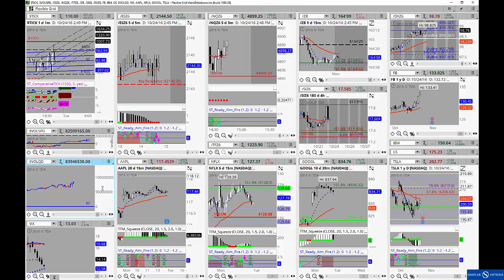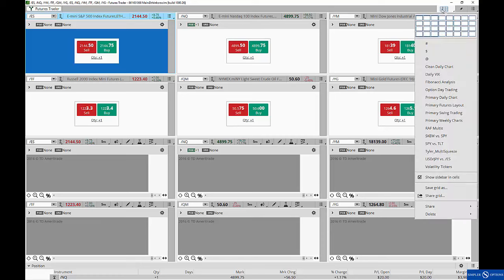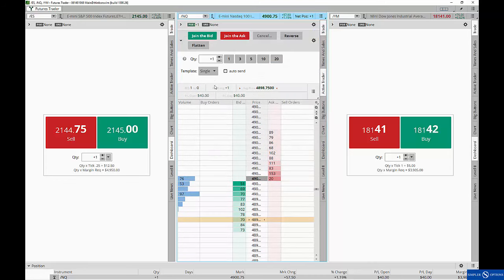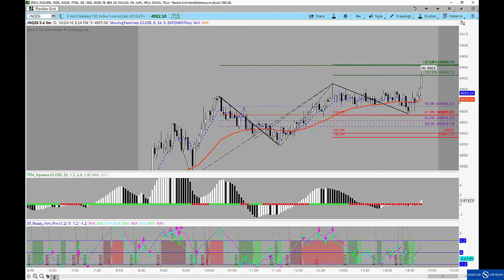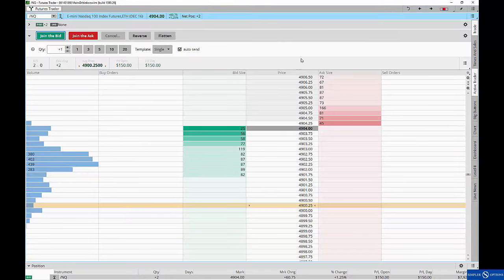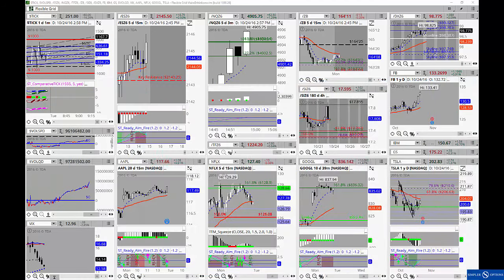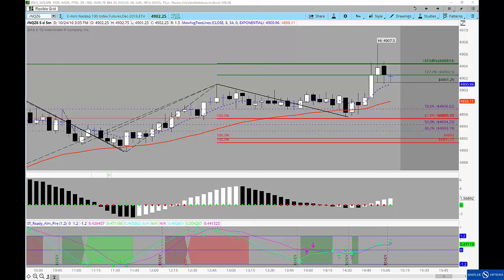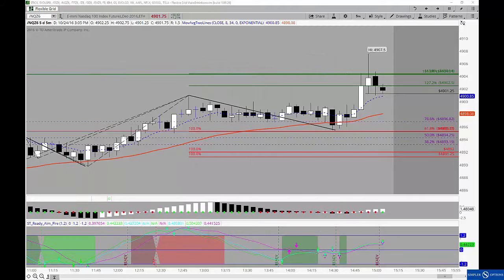Simpler Options: Futures vs. Options on ETFs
The NASDAQ was strong today, and based off the market internals, looked good for a push into the close. You can play this via options on QQQ, but there are some spots where futures are a bit more flexible, and using these tips with ThinkOrSwim will help you keep your cool and maintain an edge.
Henry Gambell | Simpler Options
Forecast for Tuesday, October 25, 2016